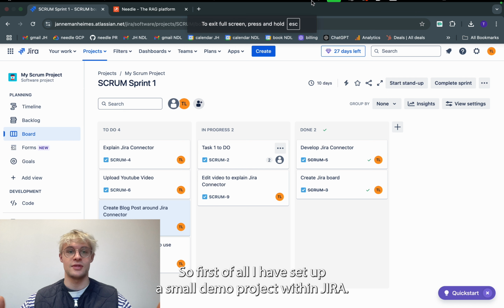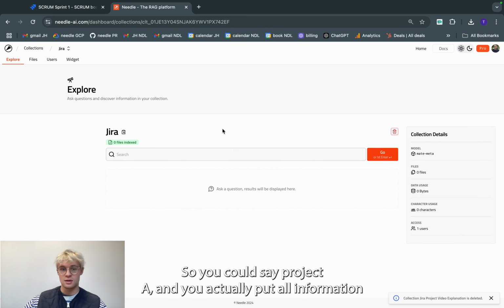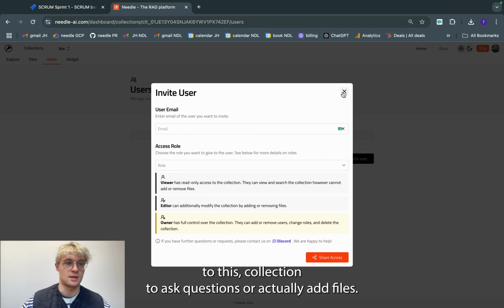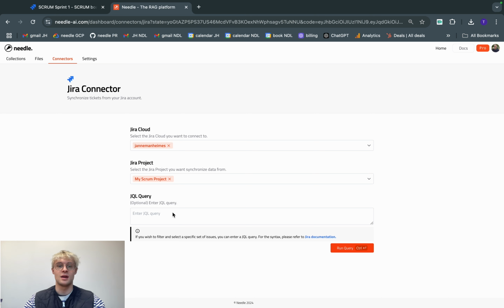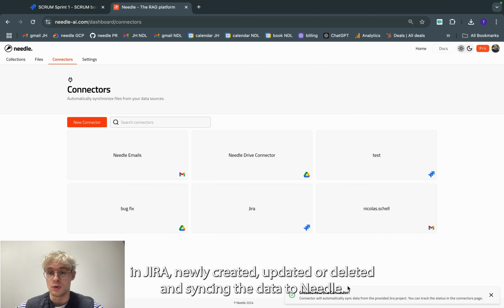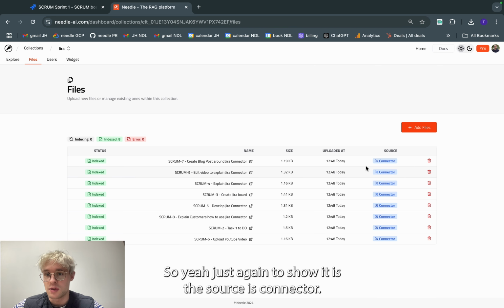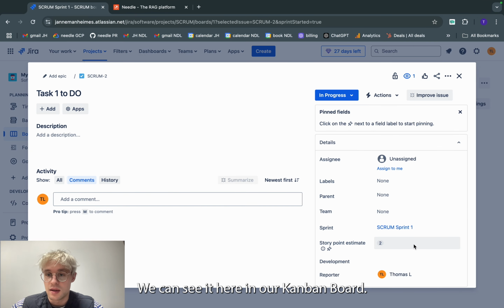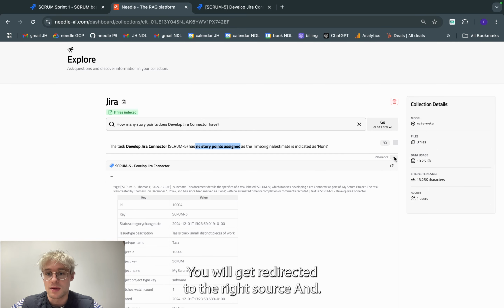🔍 STOP wasting time searching your JIRA boards! FIND the information you need IN SECONDS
Supercharge your Jira experience with Needle AI! Create intelligent chat systems tailored to your Jira tickets and documents, delivering instant answers with references to save time and boost productivity.

Needle seamlessly integrates with platforms like Google Drive, Slack, Notion, Zendesk, and more, ensuring a smooth, cross-platform experience.

Whether you’re managing projects, solving tech issues, or streamlining workflows, Needle helps teams find information faster, automate repetitive tasks, and stay efficient. With built-in security certifications like GDPR and CCPA compliance, your data is always protected.

Join thousands of teams transforming their Jira workflows. See how Needle can multiply ROI, improve productivity, and save hours of work. 💼✨